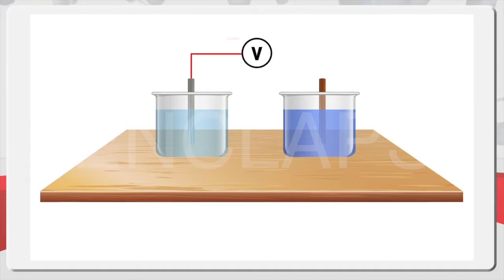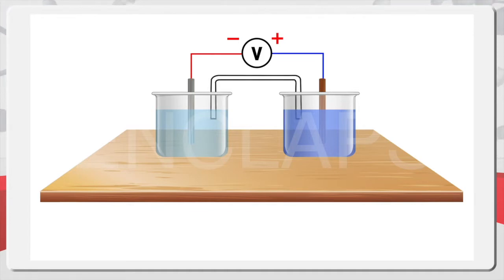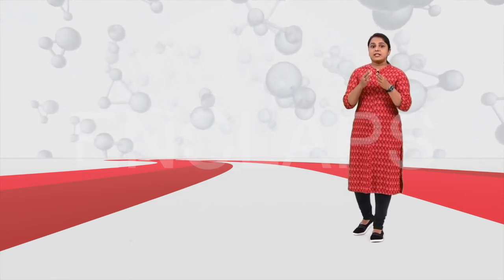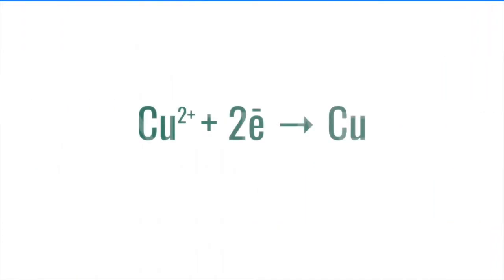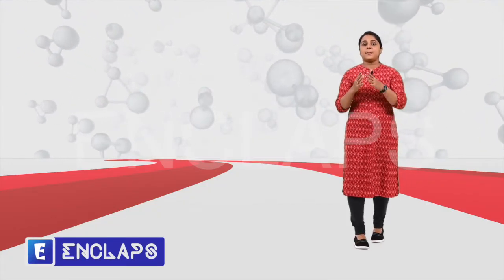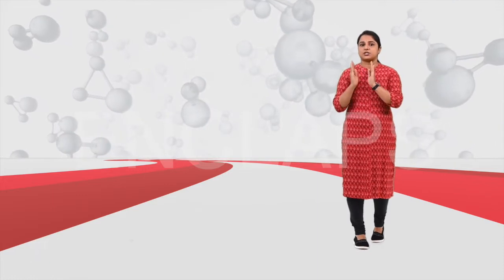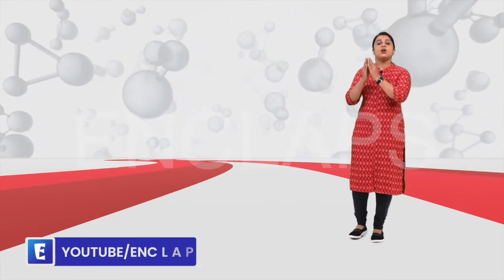ENCLAPS SSLC|CHEMISTRY | CHAPTER 3| REACTIVITY SERIES AND ELECTROCHEMISTRY | PART 4